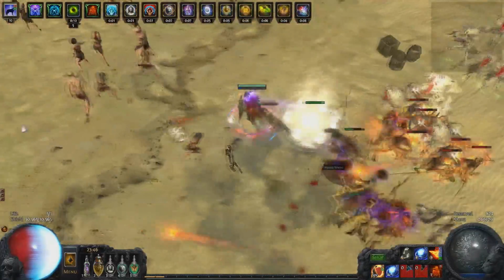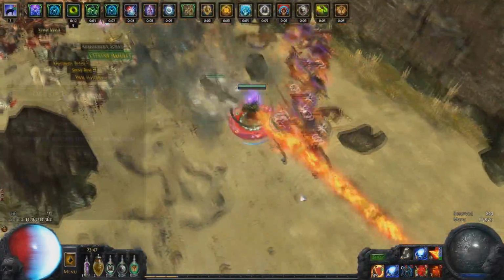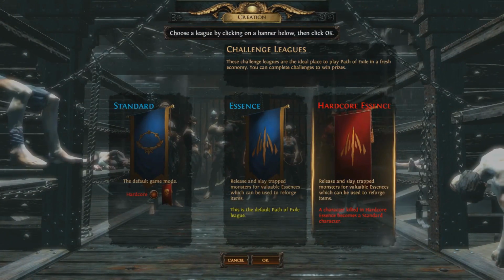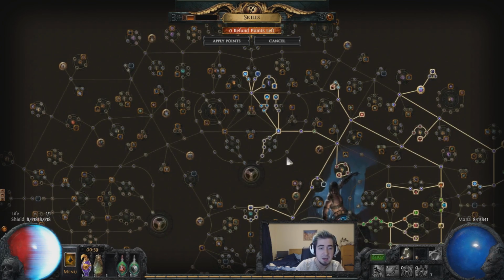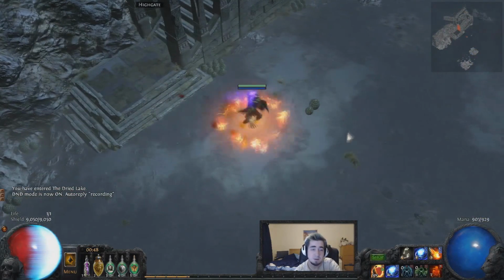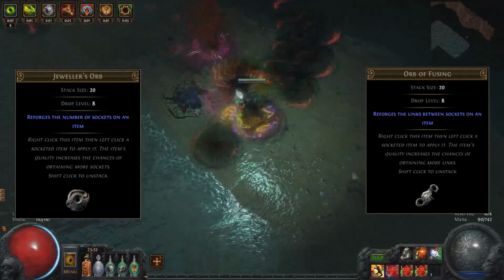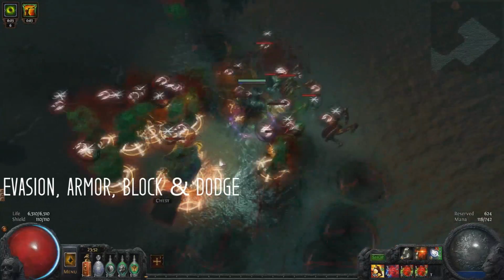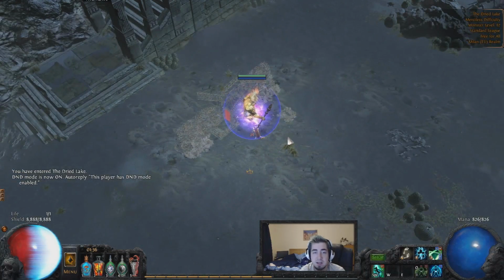Path of Exile - 2.5 - Beginner Guide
This is a quick intro to path of exile and I'll forward you to some other helpful videos for learning more about the game!